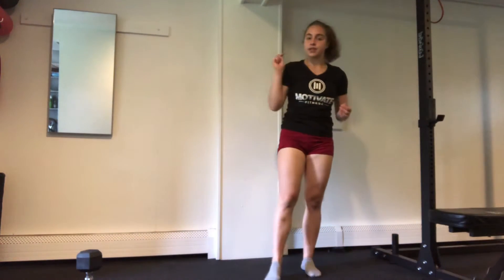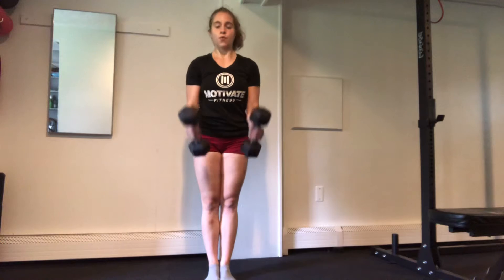Monday Strength - 5/10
Steph 7am and 8am

Equipment:
Medium DBs
Medium band
Bench/chair

Ring of Fire: 2x10
Russian twist
Leg levers
Side plank hip lift

Exercises: 3x12 each
Close grip hammer curl
Split squat
Band row or chin up

Hand release push ups (kneeling or toes)
Wall Hip Hinge
Arnold press